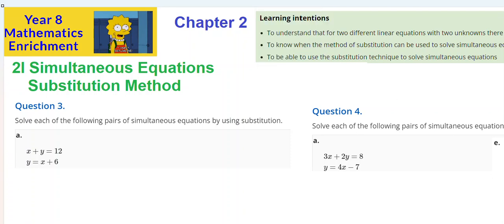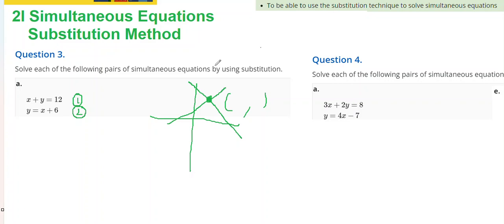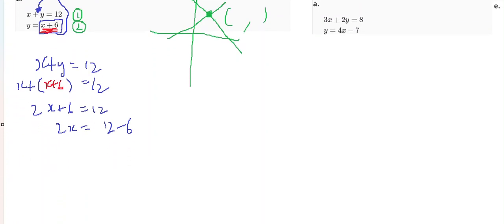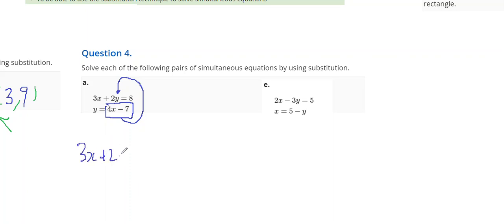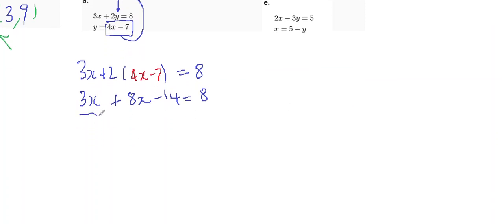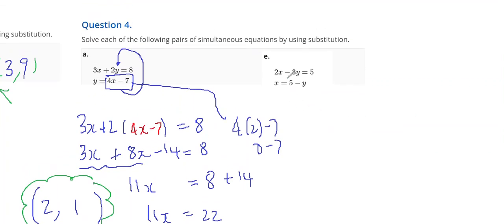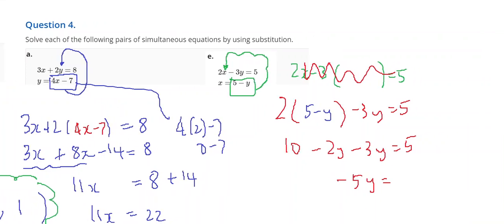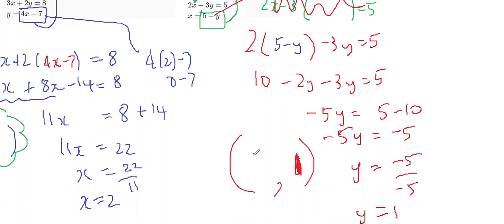8E 2I No 3 and 4